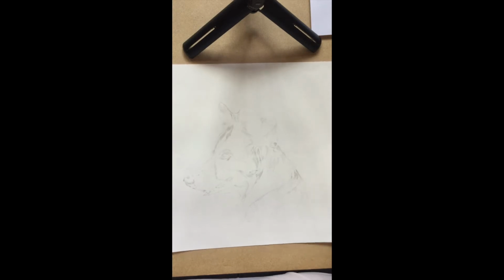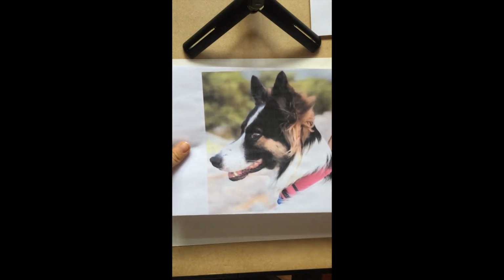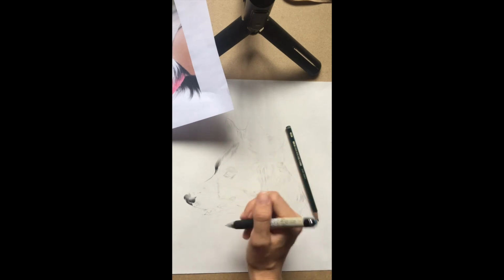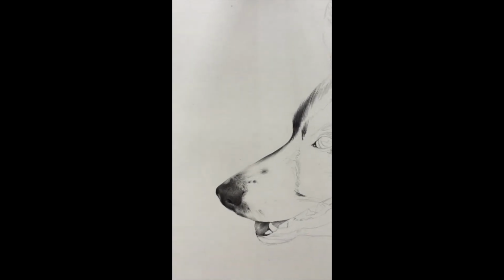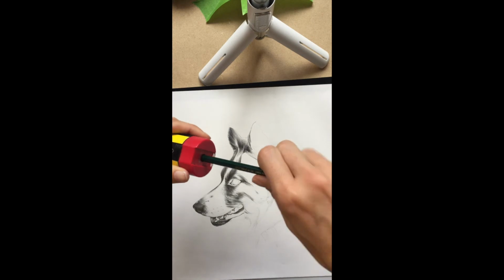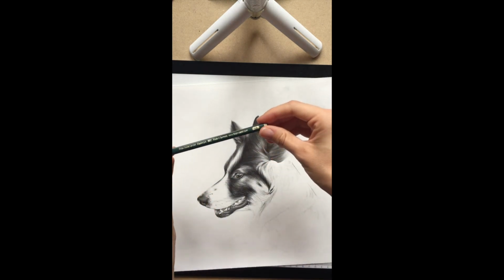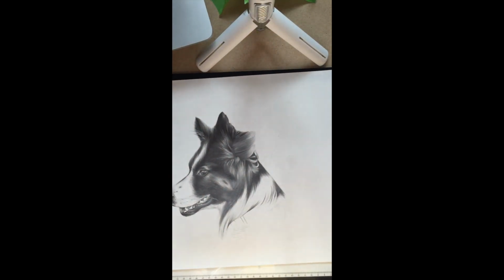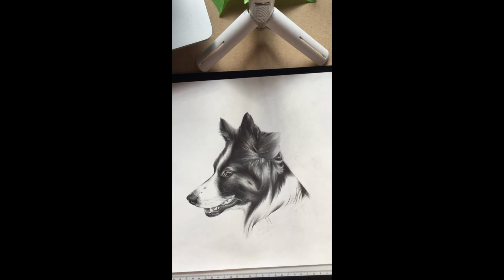DrawYourPet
Drawing your pet! Guidance on how to draw fur